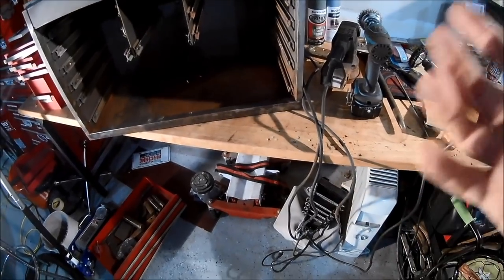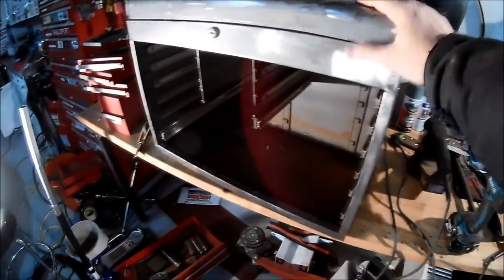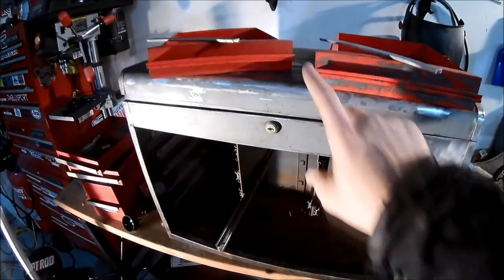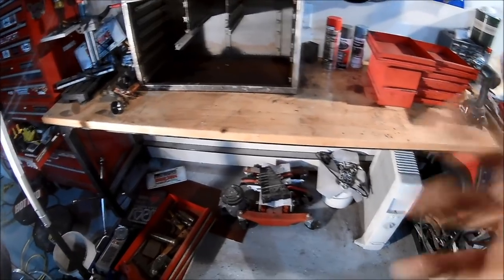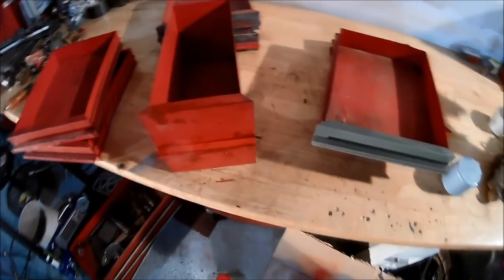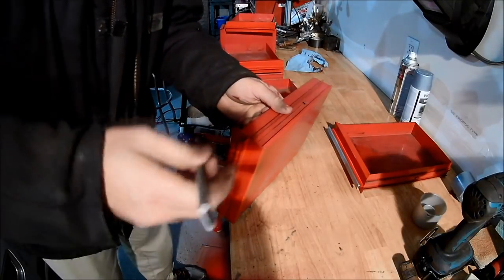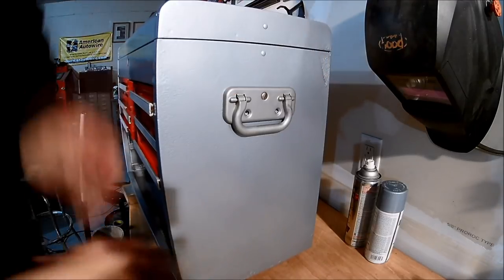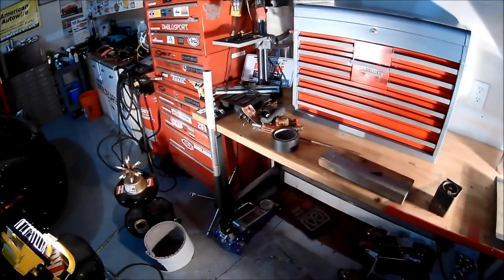How to restore an old vintage craftsman tool box: Part 2 - All done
Wire brush
Paint cans: RED
Machine grey

I fix up my grandfather's Craftsman tool box like new to give to my son (his great-grandson) when he's ready.